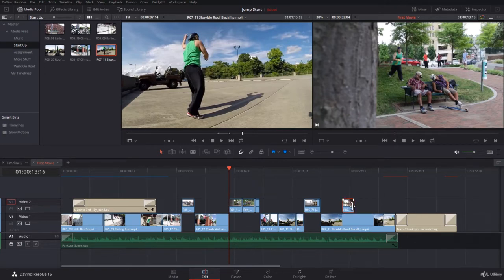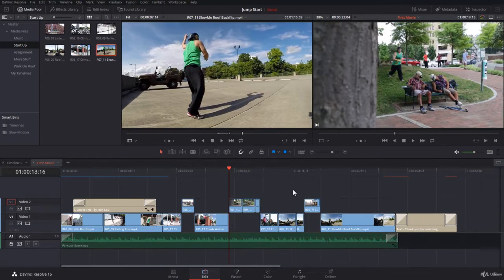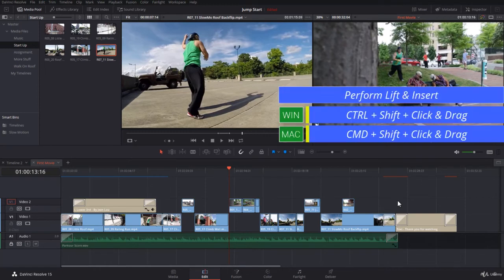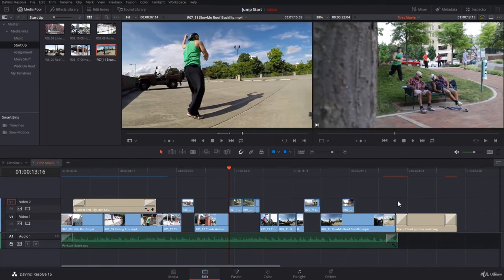Davinci Resolve 16 and 17 Tutorial 50 How to perform a Lift & Insert